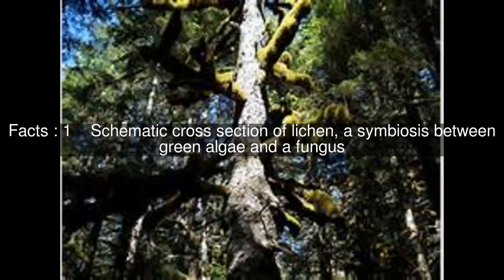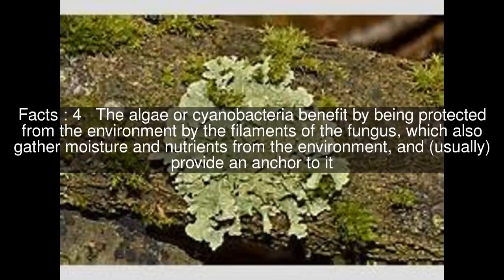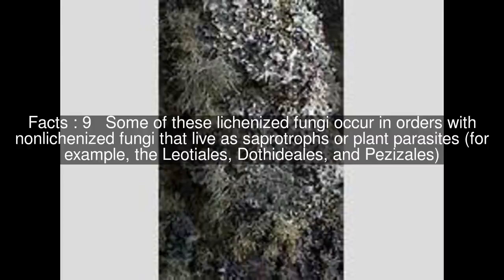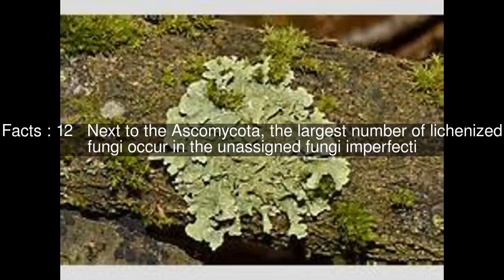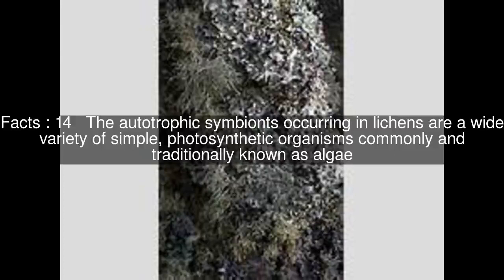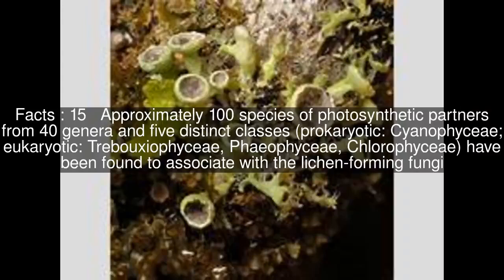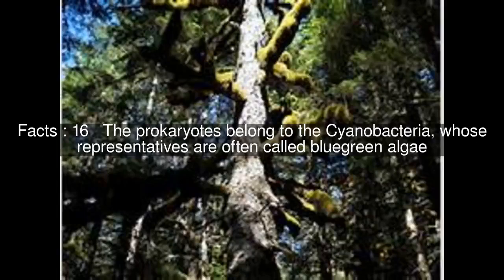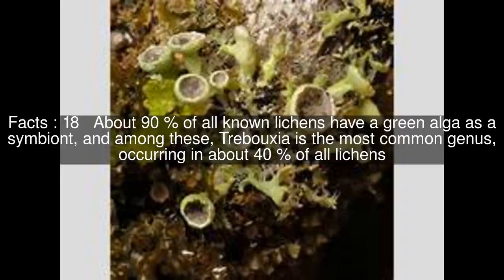Symbiosis in lichens Top #26 Facts